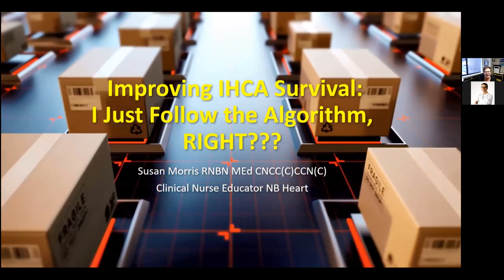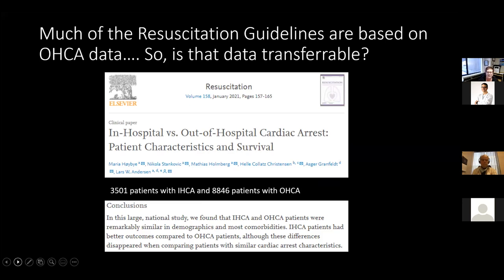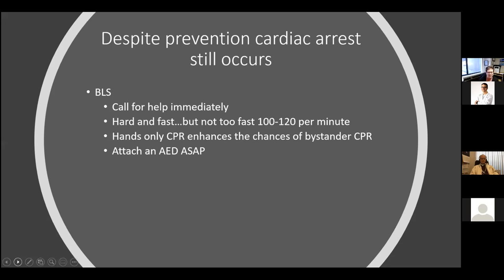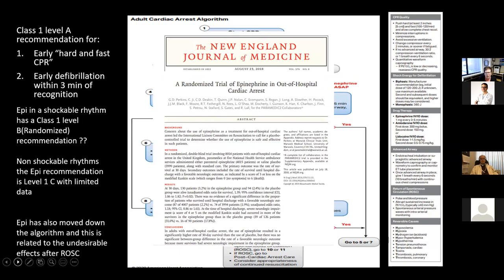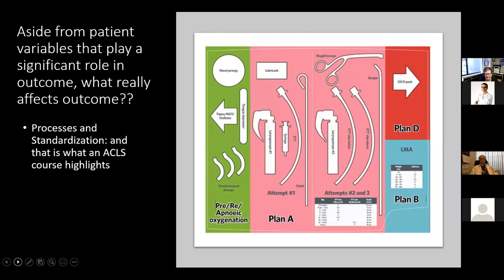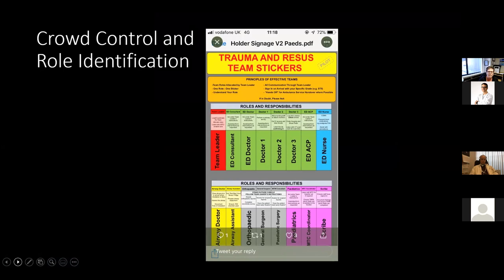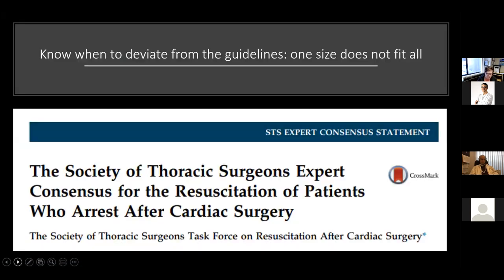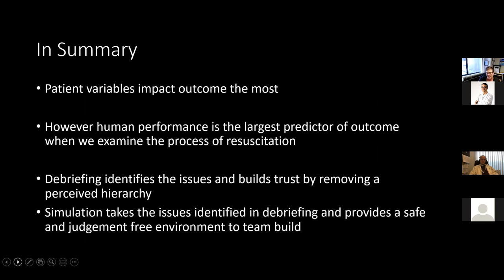ACLS, I just follow the algorithm, right??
Join Clinical Nurse Educator Susan Morris as she discusses ACLS and how it differs in the post operative CV Surgery patient